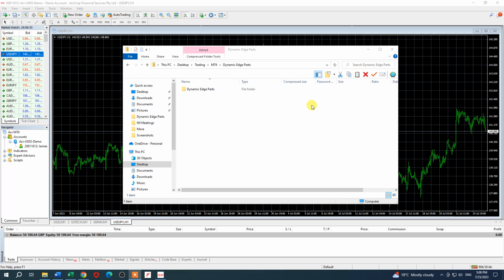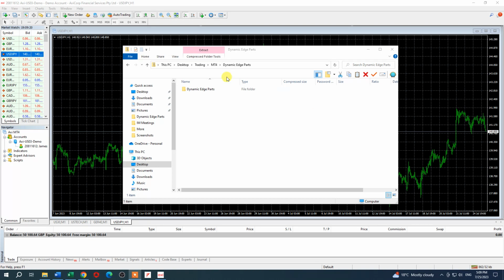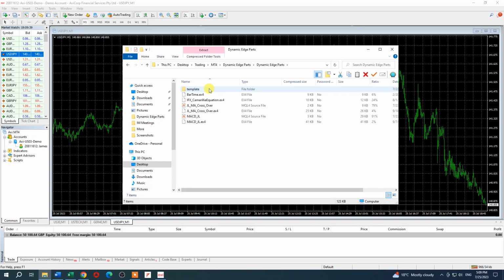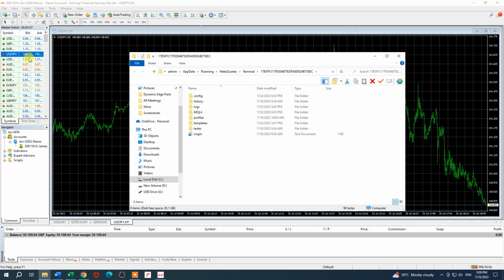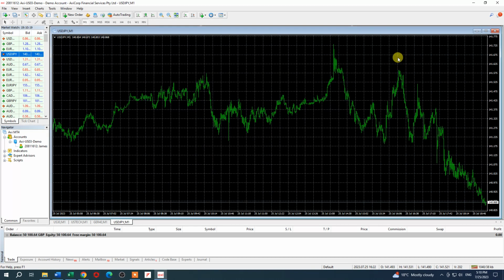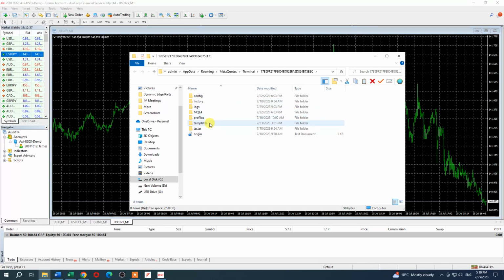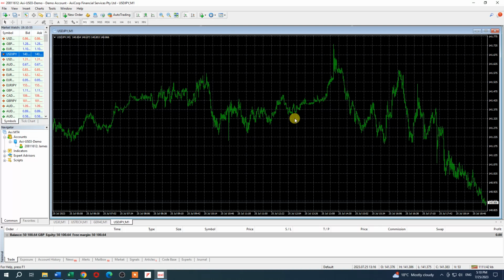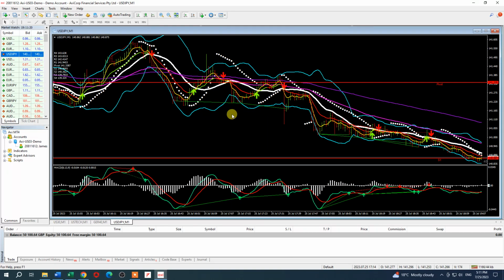MT4 DE Template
A short video on how to install the indicators for a template, and the subsequent template.